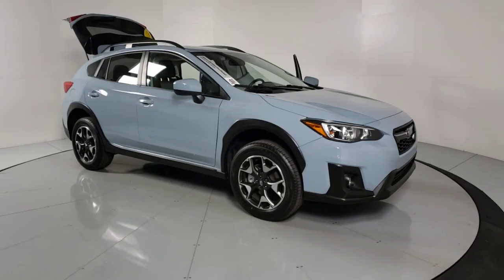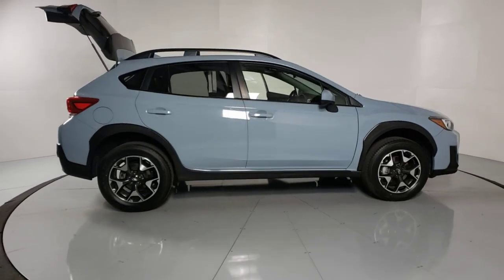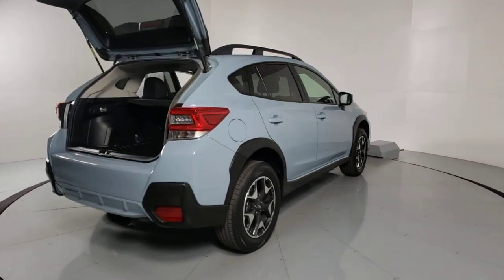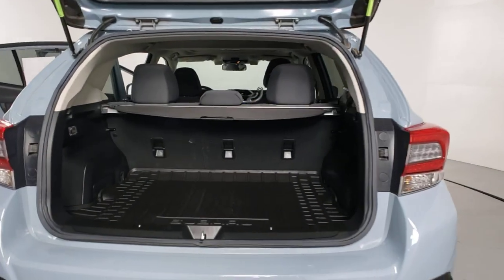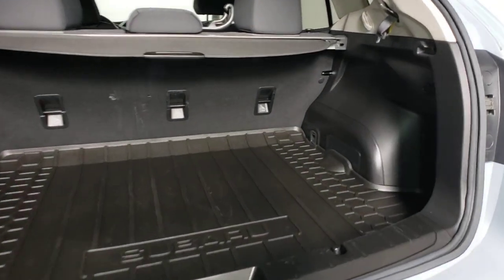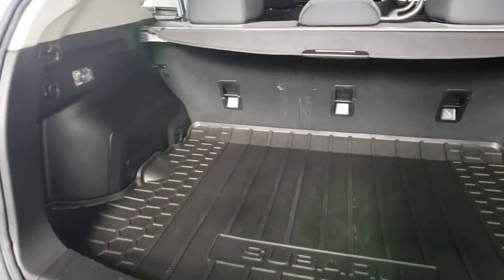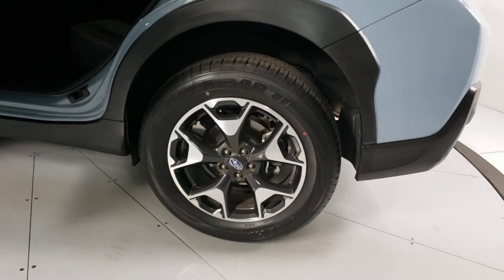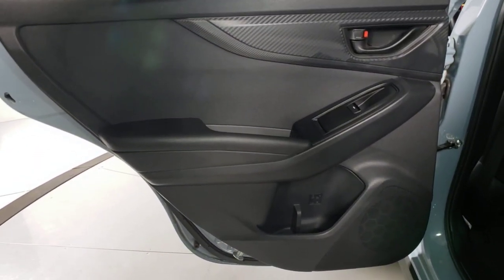2020 Subaru Crosstrek Prescott, Prescott Valley, Sedona, Cottonwood, Camp Verde, AZ PS1704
Cool Gray Khaki Used 2020 Subaru Crosstrek available in Prescott, Arizona at Findlay Subaru of Prescott. Servicing the Prescott Valley, Sedona, Cottonwood, Camp Verde, AZ area.
2020 Subaru Crosstrek 2.0i Premium - Stock#: PS1704 - VIN#: JF2GTAEC4LH222160

Visit with our NON-Commission team, for a hassle free experience! Save more with Findlay Subaru Prescott, with our competitive, market based pricing!brCertified. Subaru Certified Pre-Owned Details:brbr  * SiriusXM 3-Month trial subscription, $500 Owner Loyalty coupon & 1 year trial subscription to STARLINKbr  * Transferable Warrantybr  * Powertrain Limited Warranty: 84 Month/100,000 Mile (whichever comes first) from original in-service datebr  * Roadside Assistancebr  * 152 Point Inspectionbr  * Vehicle Historybr  * Warranty Deductible: $0brbrCARFAX One-Owner. Clean CARFAX.brWe use Market Based Pricing to give you the best price, upfront, without games. We do the shopping, so you get the deals!br2020 Subaru Crosstrek 2.0i Premium 27/33 City/Highway MPGbrAwards:br  * ALG Residual Value Awards, Residual Value Awards